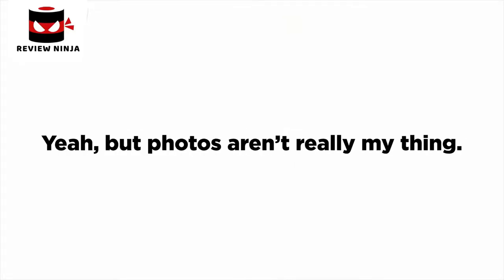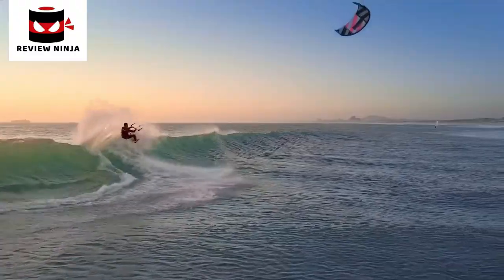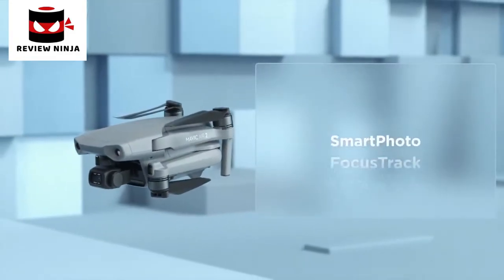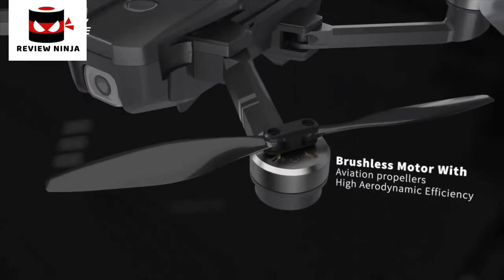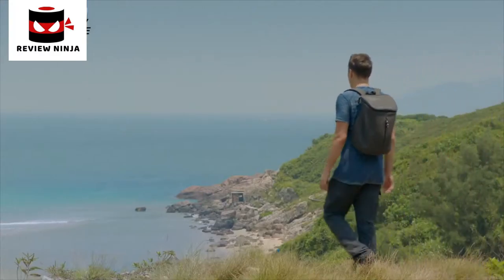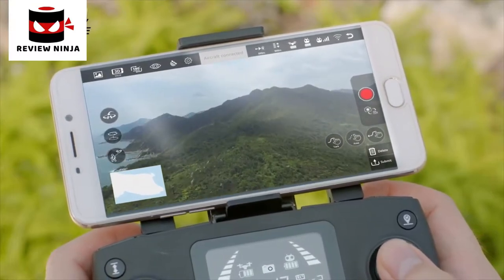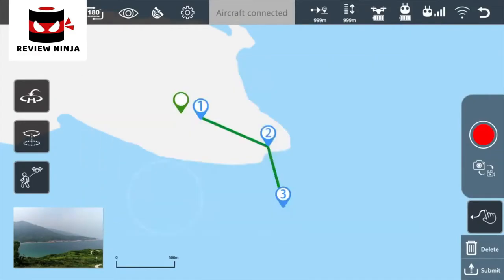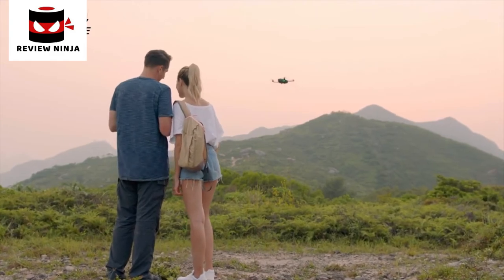5 Best Mini Drones. Rating 10/10.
In today's video we've hand-picked the 5 best mini drones.

► 5. Buy DJI Mavic Air 2 Fly More Combo

► 4. Buy DJI Mini 2 – Ultralight and Foldable Drone Quadcopter

► 3. Buy HUBSAN Zino Pro Drone with 4K UHD Camera

► 2.

► 1.